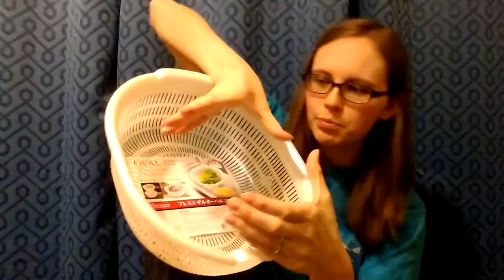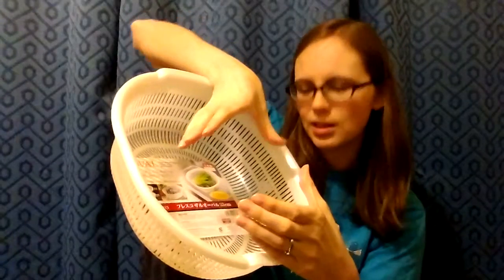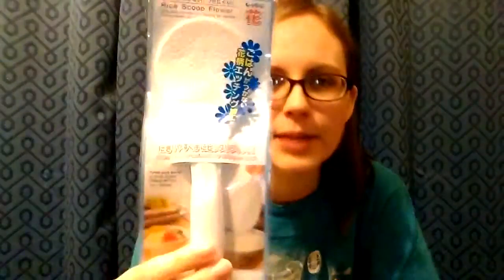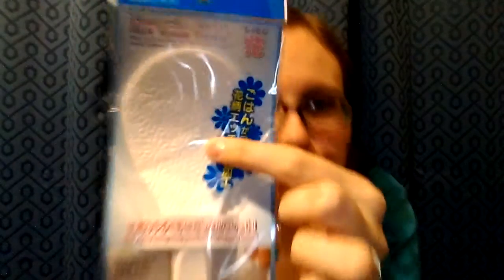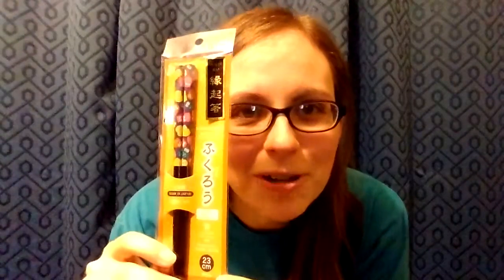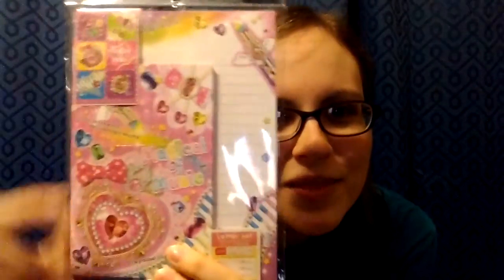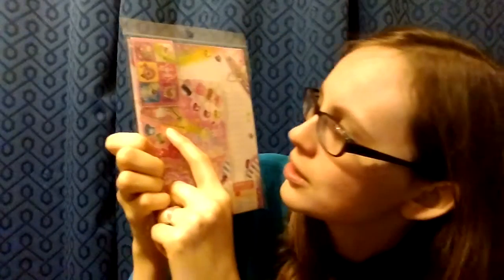VEDA #14: Daiso Haul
Got to go to the Daiso in Carrollton, TX today!
Here's the non-food stuff we got!
Video to come with the snacks!